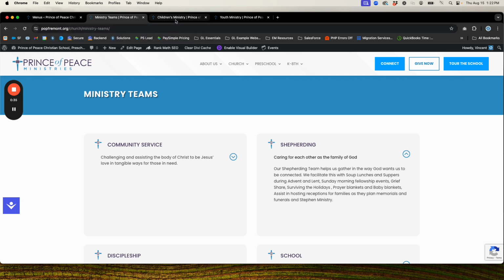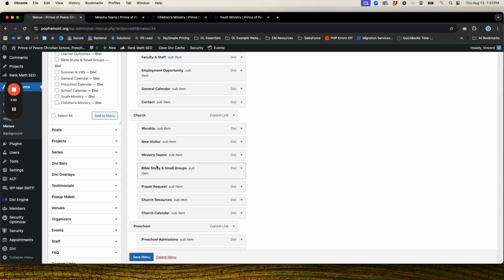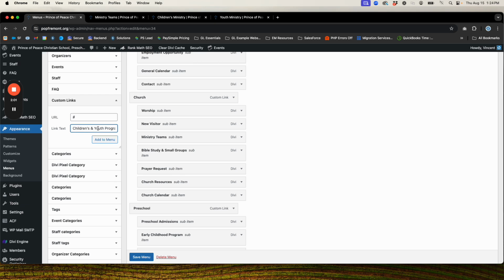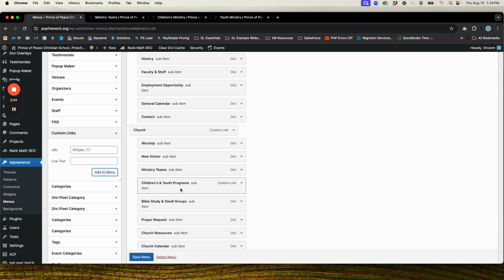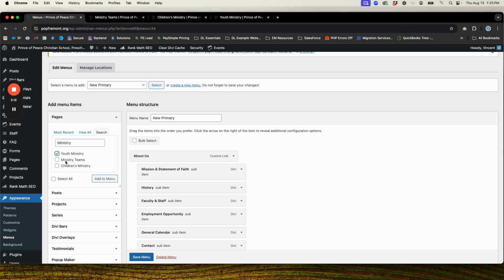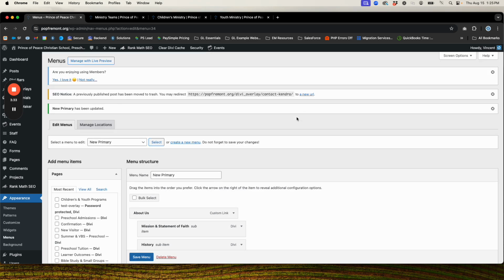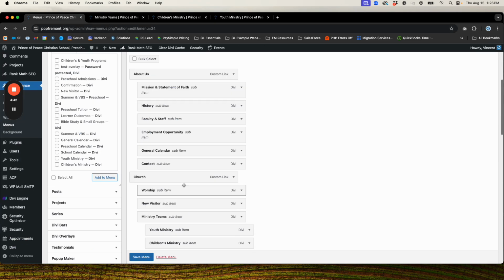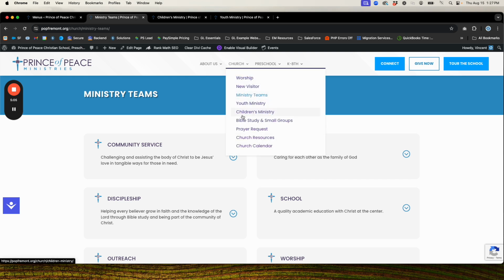How to Add & Organize New Pages and Links to Your Menu